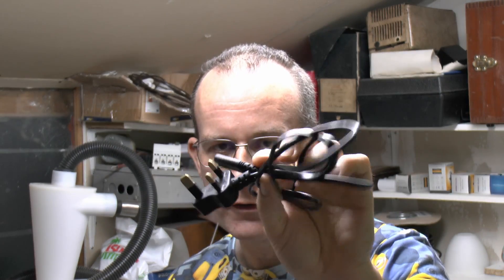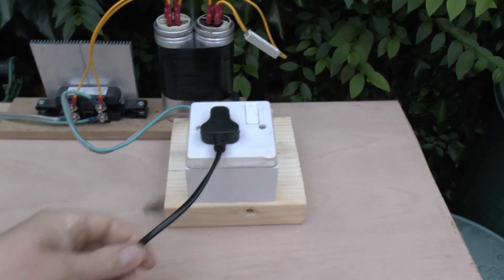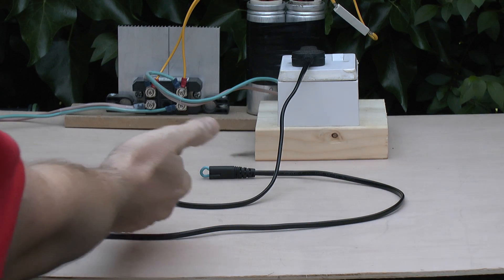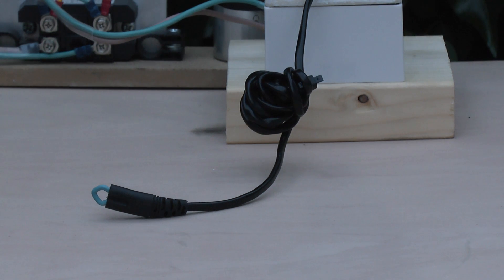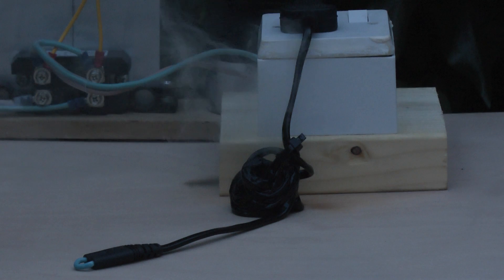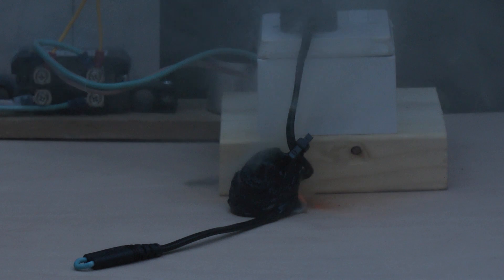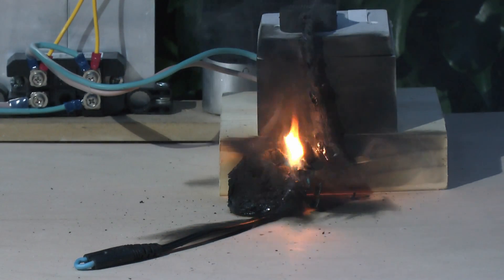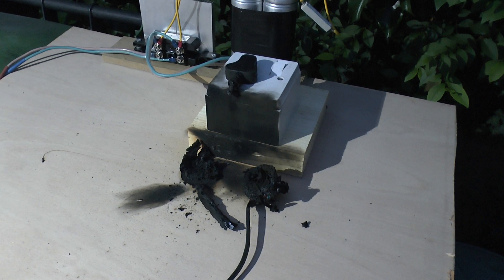Uncoiled and Coiled Overheating Power Lead and DC Burnout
Destruction of an unsafe power lead, which also demonstrates the overheating that happens when an extension lead is used when rolled up.
Current approximately 13 amps.
While extended flat, it becomes hot to touch but does not fail.
When coiled, the same heat is concentrated into a smaller area which causes damage to the insulation and eventual failure.
Flames from 5:00